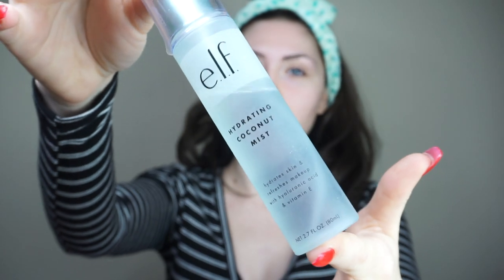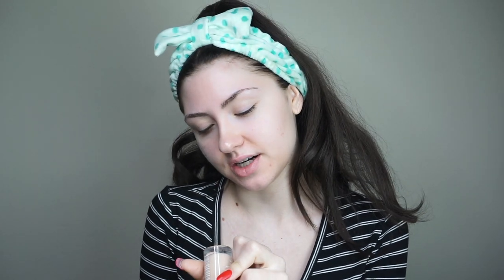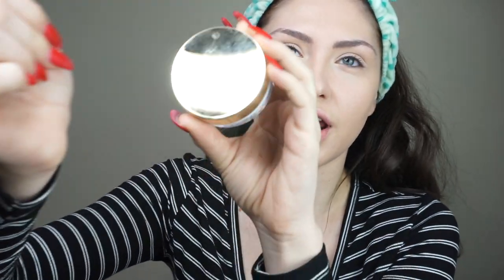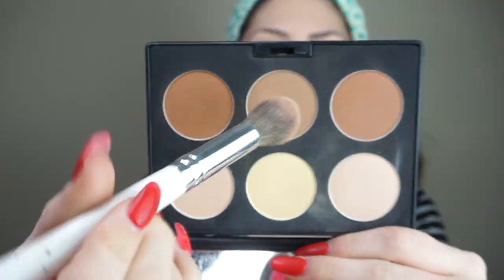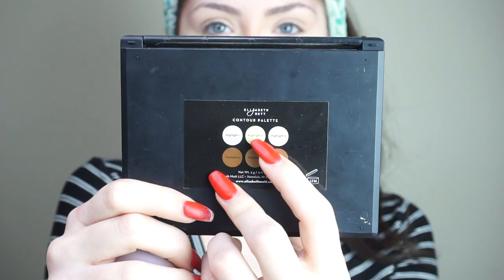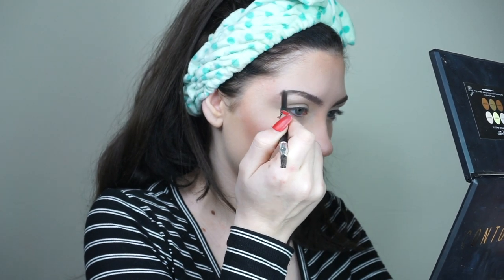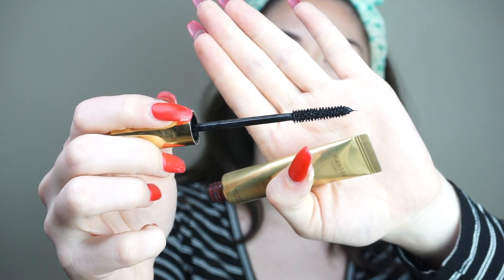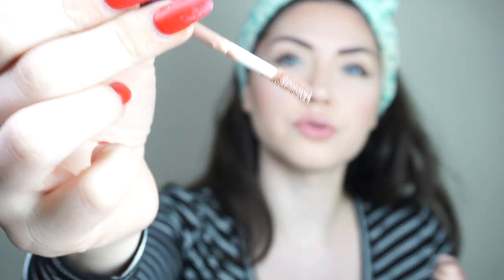Morning Transformation, GRWM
Hi babies!! I finally got my lazy and half depressed self up and made a video and I am soooo happy! It put me back on track and I was smiling so hard editing! I hope you all enjoy!